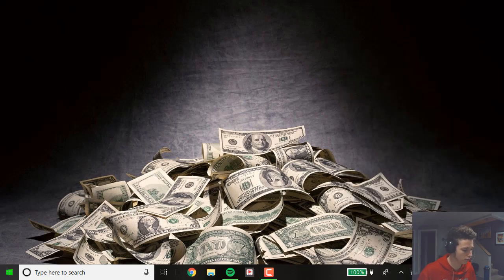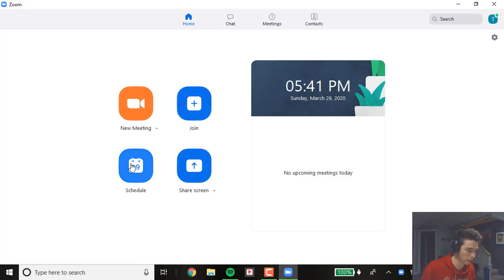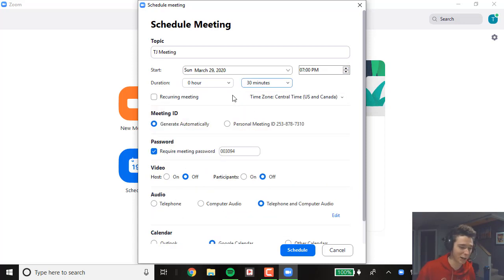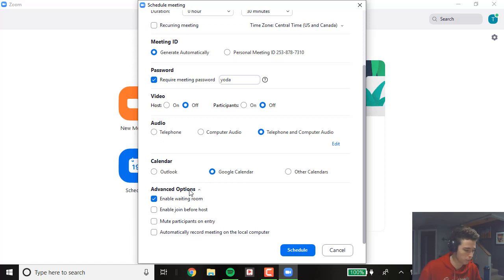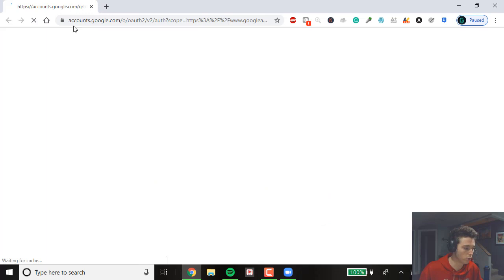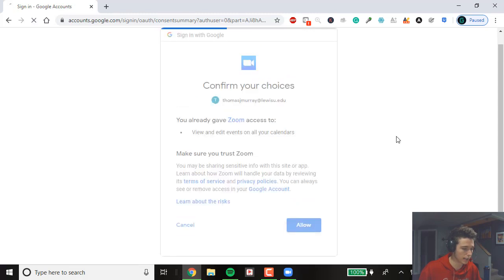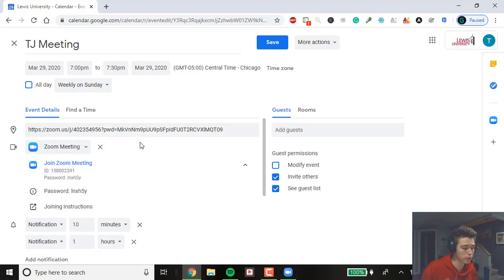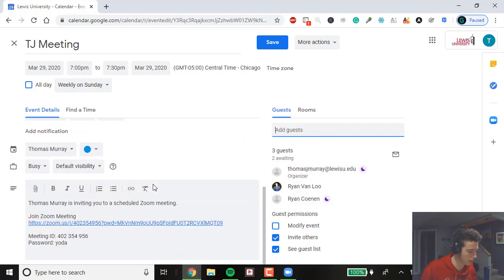How to Schedule A Zoom Meeting [Google Calendar]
This video will show you how to schedule a zoom meeting.